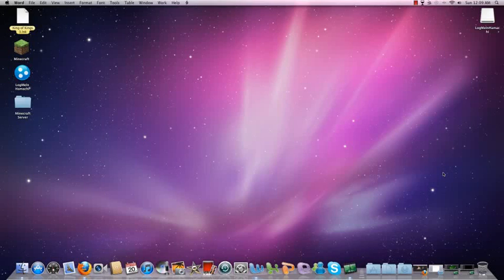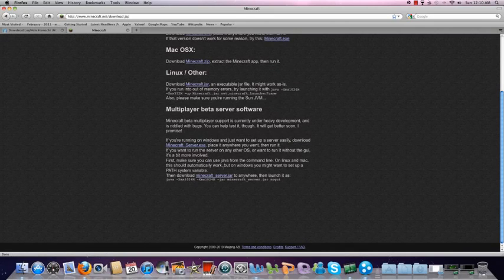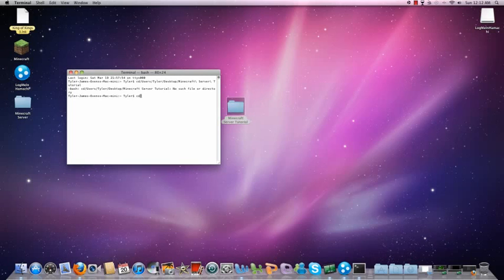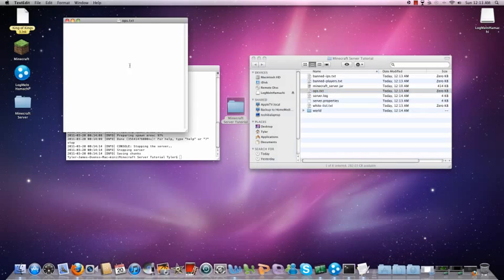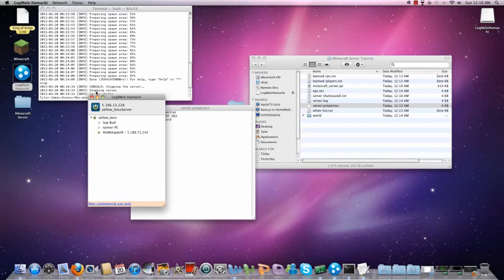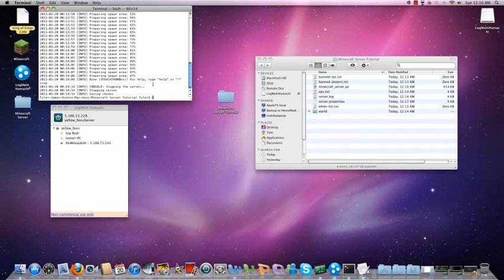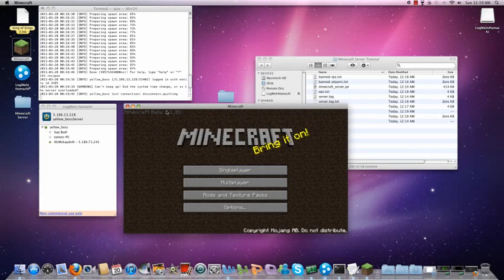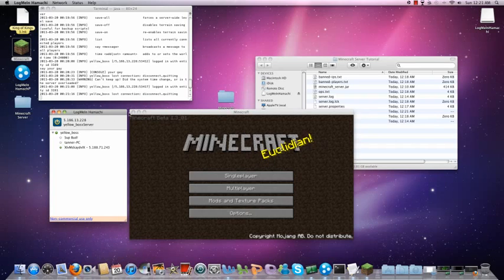How to Setup a Multiplayer Minecraft Server on Mac Without Port Forwarding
Step-By-Step Instructions
1. First start off by downloading Hamachi, it is FREE and SAFE! This takes care of not having to port forward!
UPDATE! BETTER LINK IF OTHER HAMACHI DOES NOT WORK!!!
2. Next step is to go to the official Minecraft site and download what you need to run the server yourself :D Go then into the downloads section. Scroll to the bottom of the page and download minecraft_server.jar.
3. Now go to your desktop and make a folder name it whatever you want! Go to your downloads and drag that minecraft_server.jar into the folder that you just created. Leave the folder alone for now!
4. Go up to search type in TERMINAL and open up terminal. Type in cd then hit space and drag the folder that has your minecraft_server.jar into the terminal then press enter. You are now controlling the server in the folder. Now enter the code from the bottom of the page on minecraft.net from the bottom of the downloads section. This will start the server after you hit enter. To stop the server simply type stop in terminal then hit enter. After the server has created it self, type "stop" into the terminal then press enter to stop the server for now! :D
5. Next you need to open that folder that you created on your desktop and now that it created a whole bunch of crap you go into the ops.txt file and add your username in there. This will make you the admin of the server allowing you to ban people and make mods and what not.
6. Now you go into your Hamachi and make your own server with a name and password. Your friends that you would like to join must have hamachi and be in the same hamachi network that you created. This allows them to take your ip without port forwarding needed.
7. Now go into the folder you created and open server.properties with text edit and adjust the server how you want. Your ip address MUST be the ip that Hamachi assigns you! DO NOT TOUCH THE SERVER PORT! YOU DON'T NEED TO CHANGE IT AT ALL!
8. Now all that it needed is for you and your friends to type in the ip address that YOU were assigned into minecraft multiplayer! No server port numbers needed! HAVE FUN!